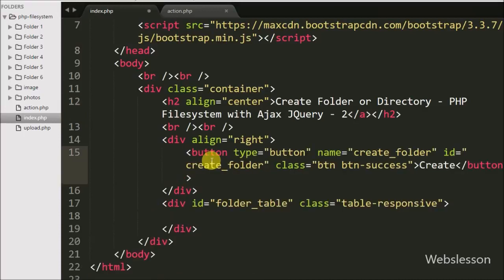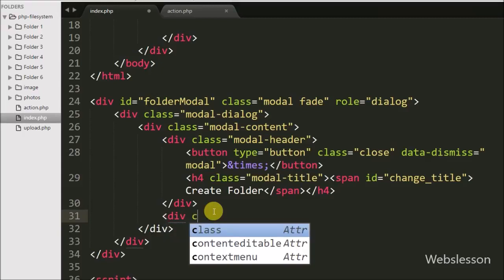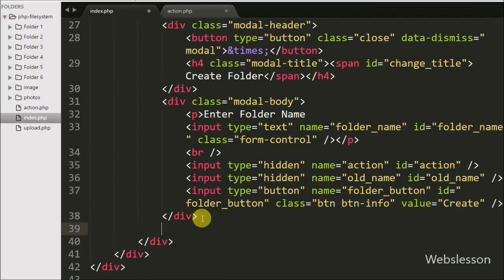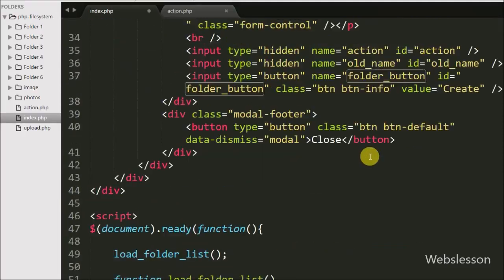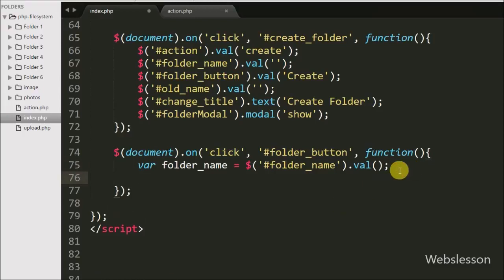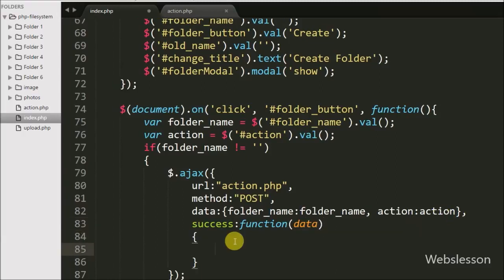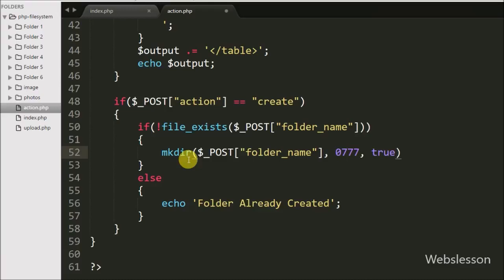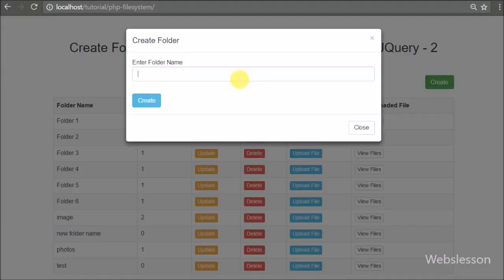Create Folder or Directory PHP Filesystem with Ajax JQuery 2